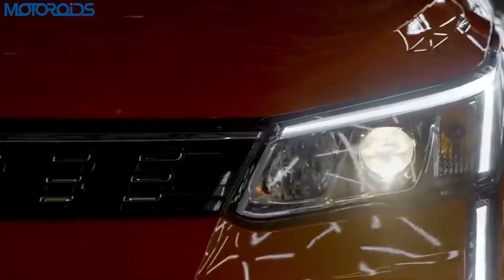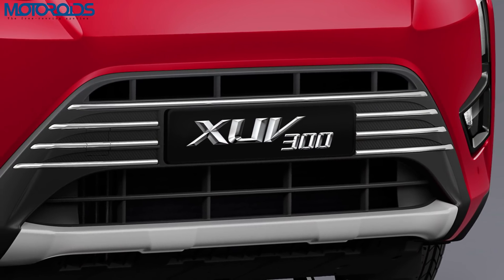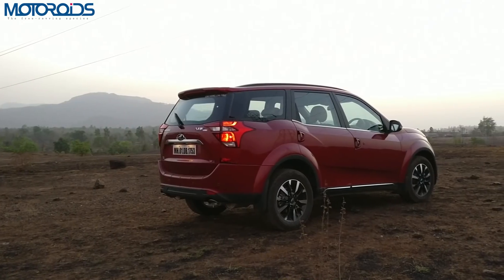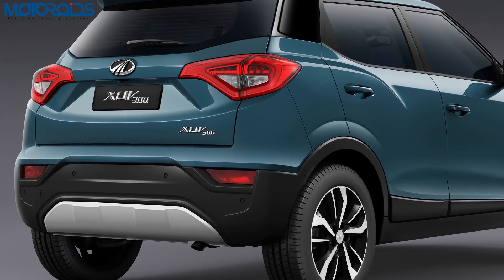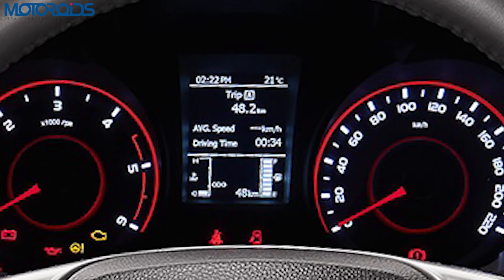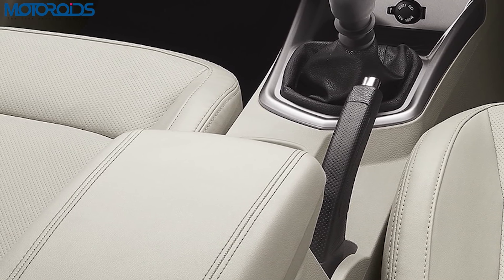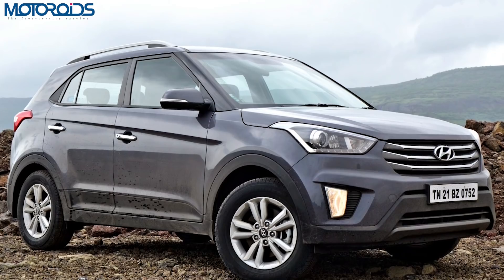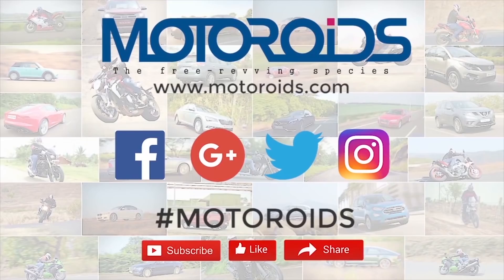New Mahindra XUV 300 Design Review, Features and All You Need to Know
The Mahindra XUV 300 design review, features list, expected launch date and price. We list down all the highlights of the new XUV300 with all the comfort and convenience features the car is expected to get. The XUV 300 is  expected to be launched by Mid February. We will drive the car in early January and let you know everything about it.

00:00 - Introduction
00:12 - Design
00:19 - Headlights
01:22 - Wheels
02:15 - Interior
02:37 - Instrument Console
03:48 - Transmission
03:52 - To be launched in...
04:20 - Conclusion